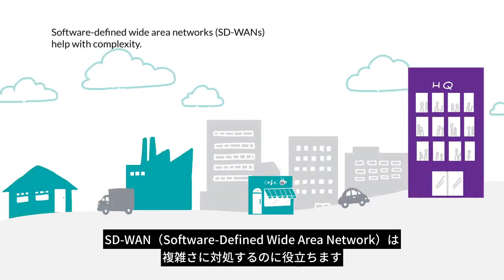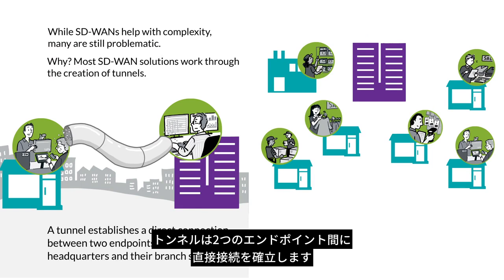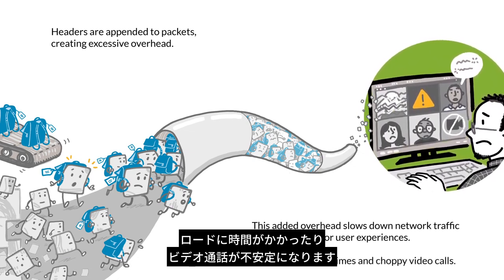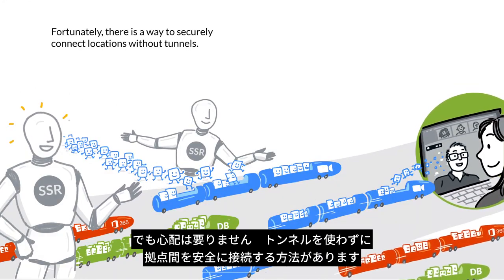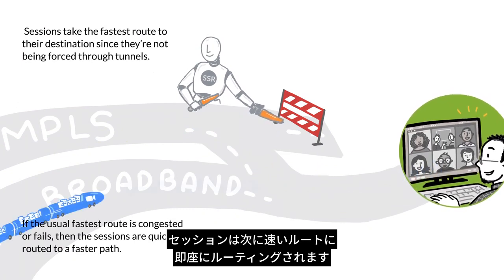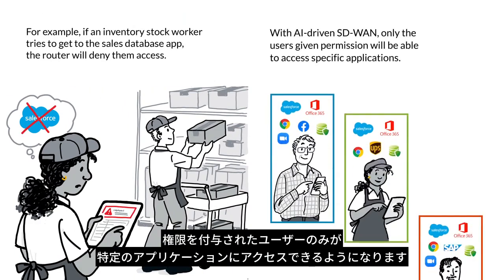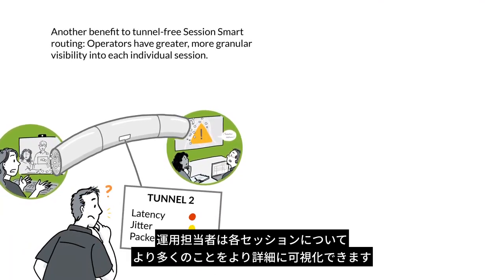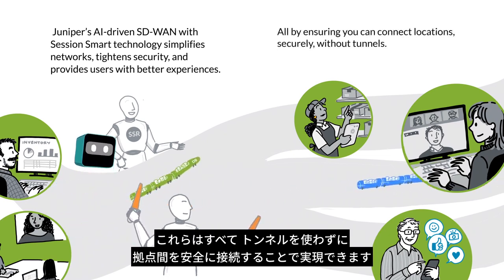Simplified：セッションスマートを利用したAIドリブンSD-WAN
このSimplified eBookでは、トンネル内のパケットの様子を解説し、セッションスマートルーティングを採用したトンネルフリーのAIドリブンSD-WANが、どのようにして強固なセキュリティと最良のユーザーエクスペリエンスを提供するのかについて説明します。このブックをダウンロードするには、次のサイトにアクセスしてください： AIドリブンSD-WANの詳細については、次のサイトを参照してください： セッションスマートルーティングの詳細については、次のサイトを参照してください：